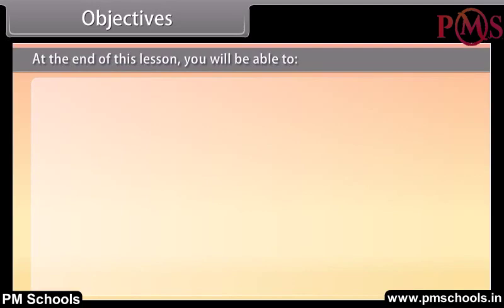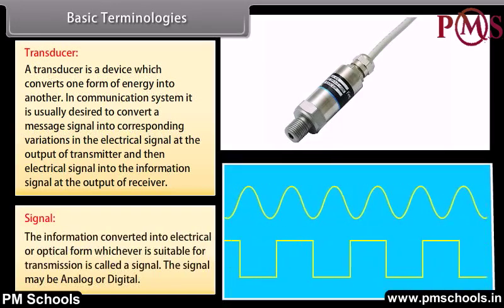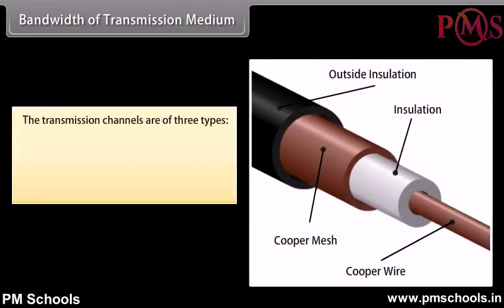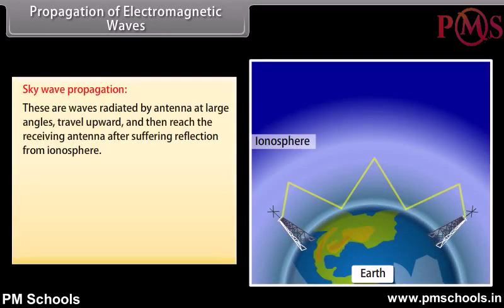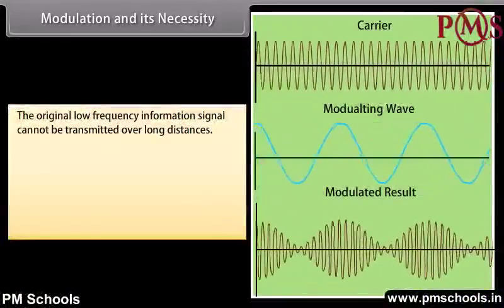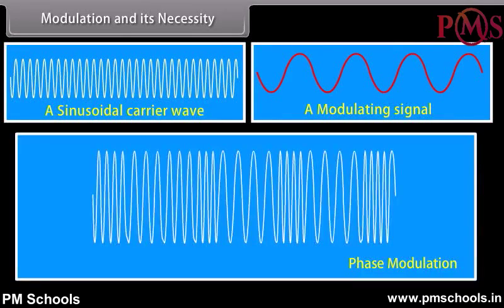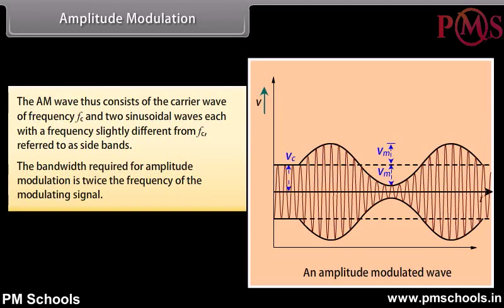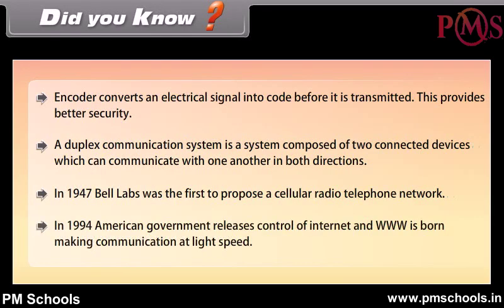NCERT|CBSE Class 12-Science|Communication Systems |Animation in English|easy and fun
NCERT/CBSE Class 12 Physics| Animation videos in English by PMSchools|easy and fun

Welcome to PMSchools. In this video, we will cover Class Physics on Communication Systems through the best quality animated video lesson in English language. We provide fun and easy animated videos for clear and comprehensive explanation of NCERT/CBSE chapters for Class KG to 12. We have made different play list for different classes and subjects. All the chapter of particular subject are listed in the playlist. Whether you're a student struggling with topics or a parent helping your child with homework, our videos will guide you through each step of the process, providing helpful tips and tricks along the way.